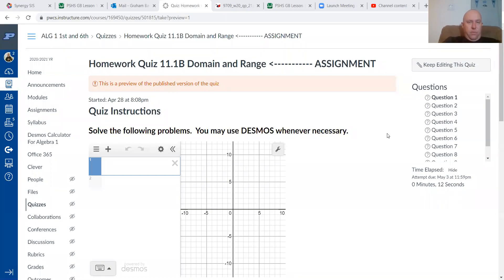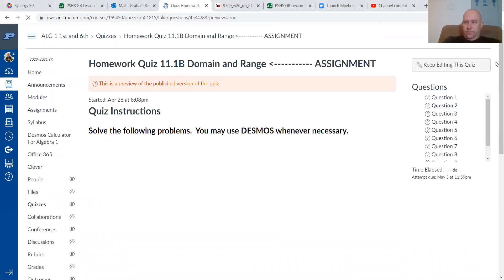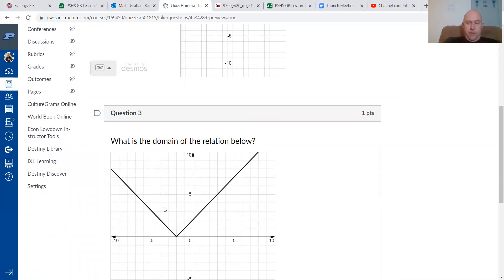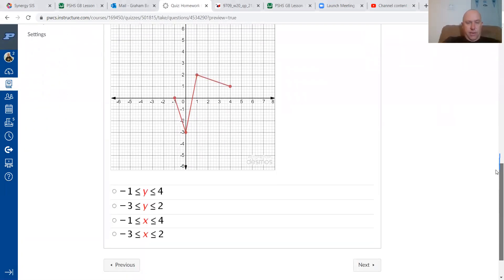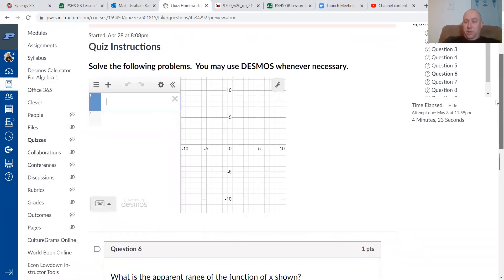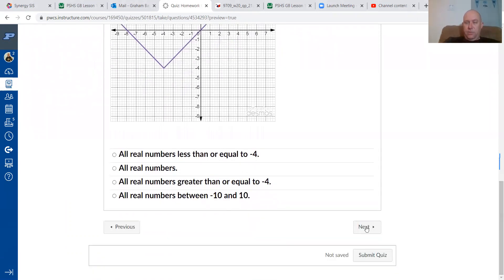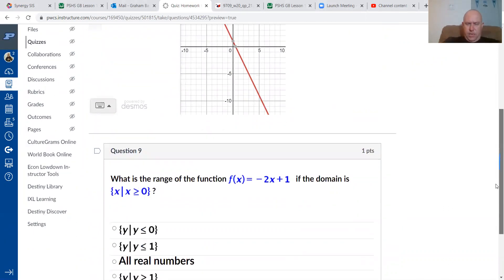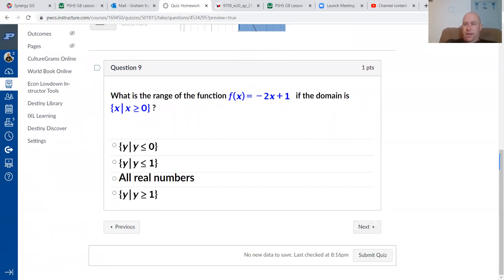20/21 ALG1 HMW HELP 11.1B